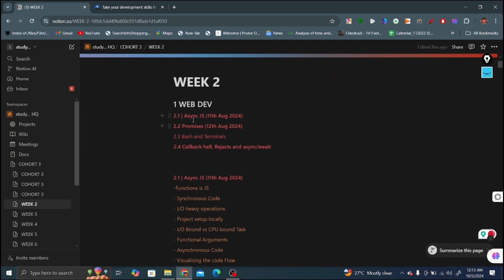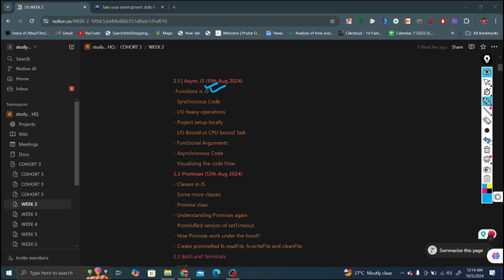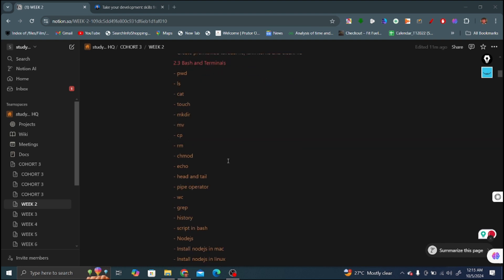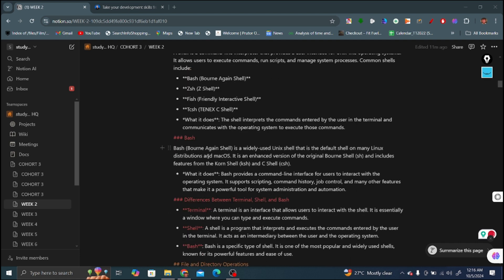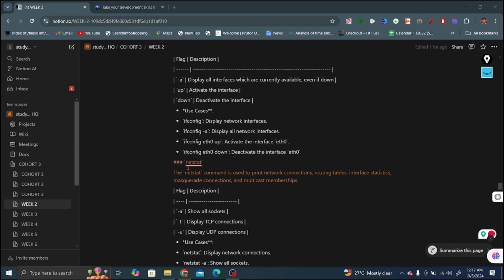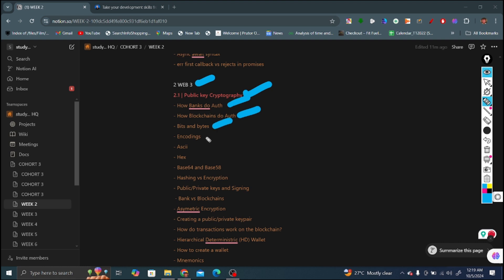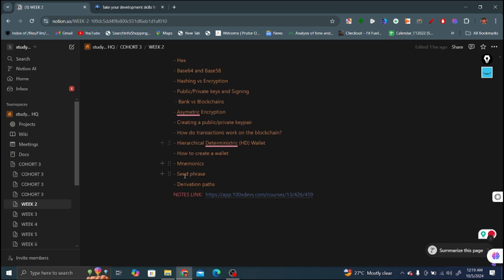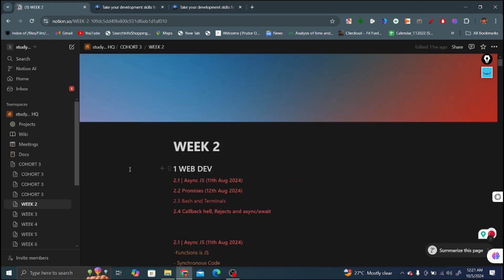COHORT 3 JOURNEY (HARKIRAT SINGH) | WEEK 2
Harkirat Singh Cohort 3 Journey Week 2: Async JS, Promises, Bash & Web 3
Welcome to Week 2 of Harkirat Singh Cohort 3! 🚀 In this video, we'll dive deep into key concepts that are essential for modern web development:

🔹 **Async JavaScript** – Learn how to handle asynchronous operations efficiently.
🔹 **Promises** – Understand how to manage promises to streamline your code.
🔹 **Bash & Terminal Commands** – Get hands-on with the terminal to enhance your workflow.
🔹 **Callbacks & Async/Await** – Explore different techniques to manage asynchronous actions.
🔹 **Web 3** – Stay updated on the latest in decentralized web technologies.

Join me on this exciting journey as we break down each concept step by step. Whether you're a beginner or looking to solidify your understanding, this video has you covered. 💻🔥

s!